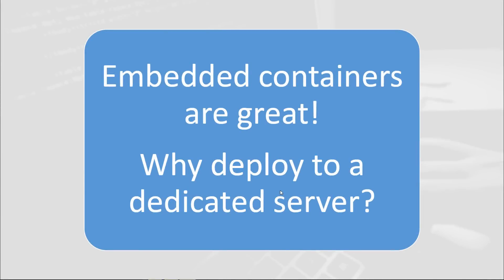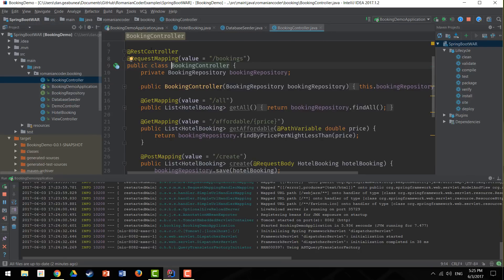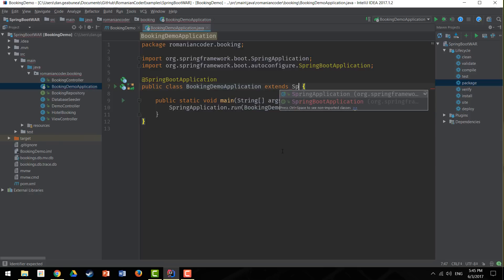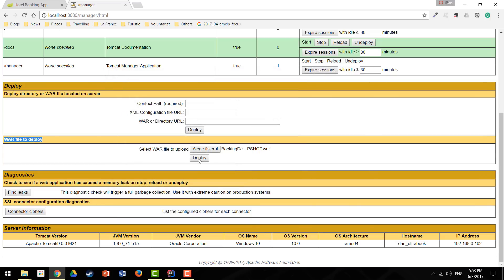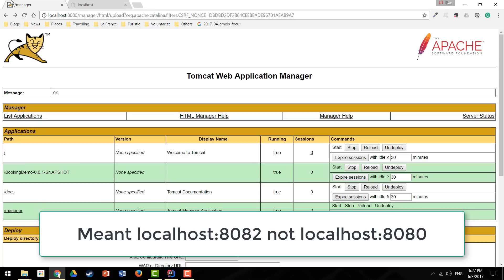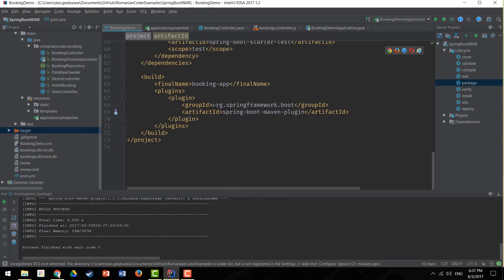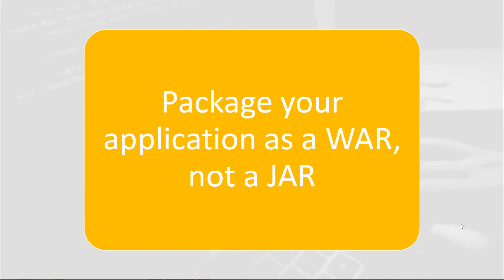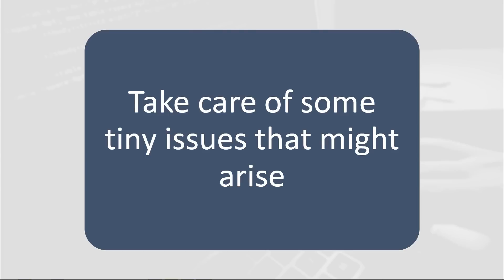How to Deploy a Spring Boot Application on Tomcat as a WAR Package [Intermediate Spring Boot]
DESCRIPTION:

This step by step tutorial will show you how to publish a Spring Boot application on a Tomcat server as a WAR package.

By default, Spring Boot applications are published as JAR files and have an embedded container that hosts them. However, you might need to deliver your web application as a WAR file and to deploy it on a standalone container like Tomcat or Jetty. By following this video, you will see how easy it is to transform a standard Spring Boot application in order to meet this requirement.